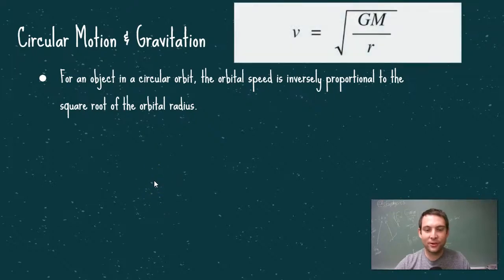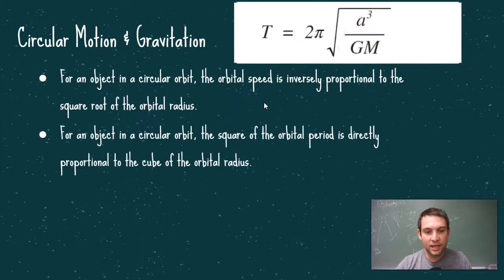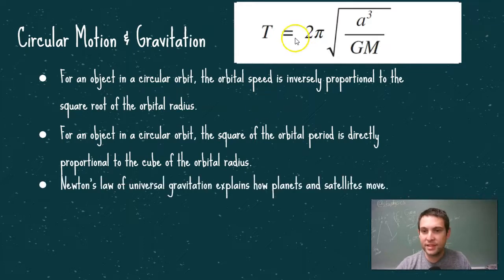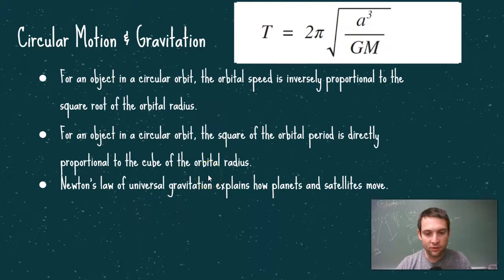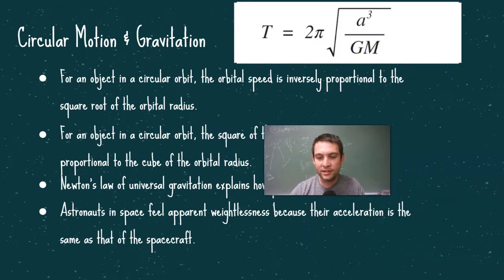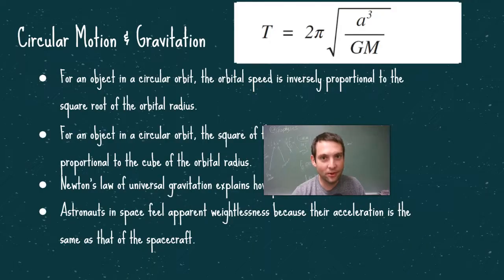AP Physics Cram Review 28